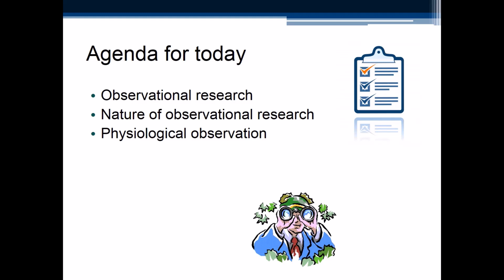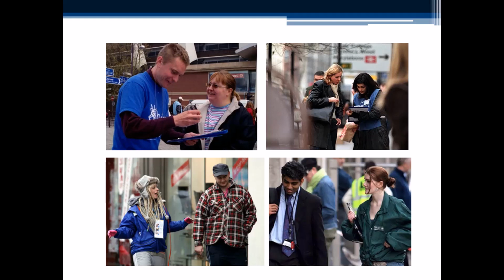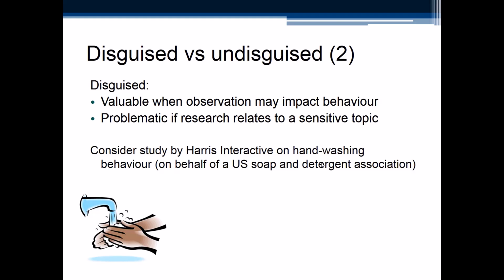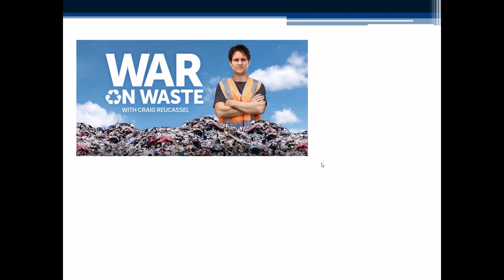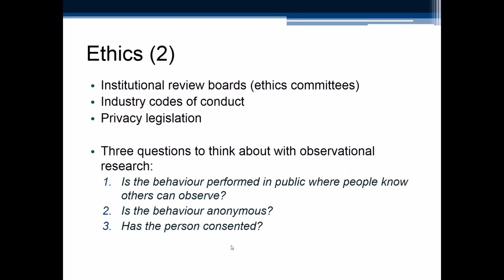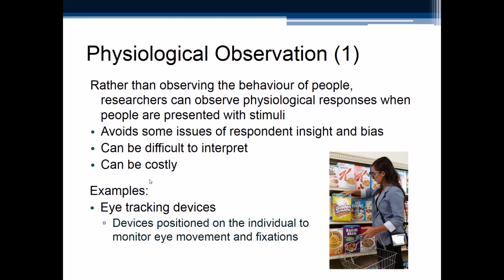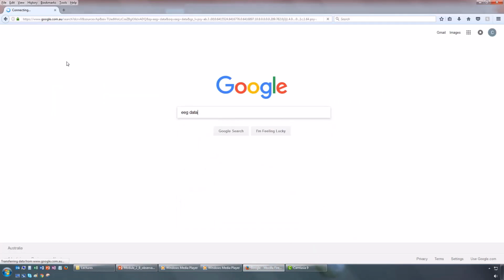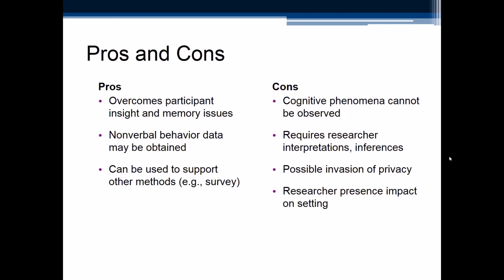Module 2: Part B.